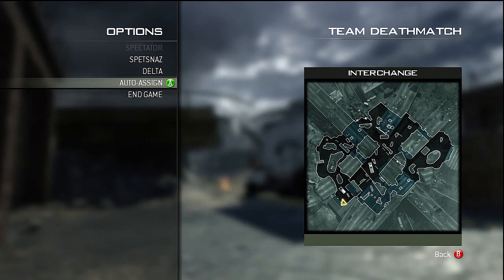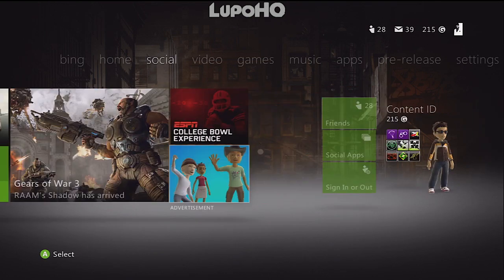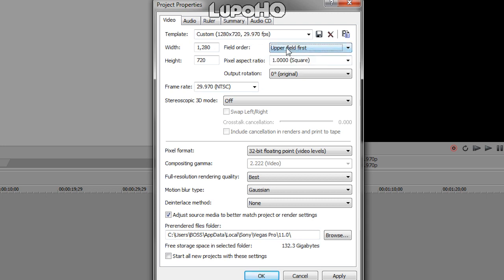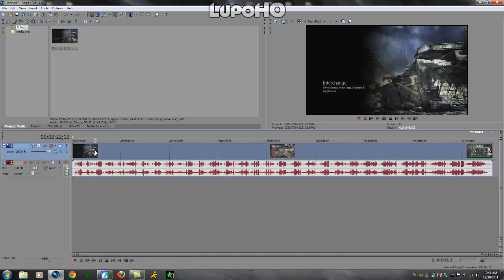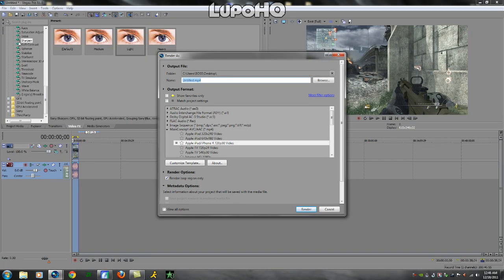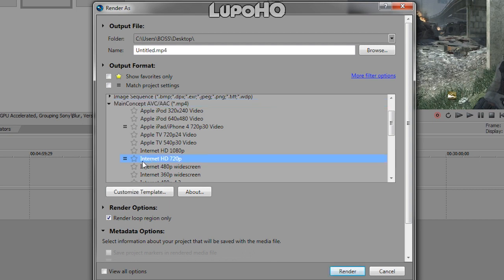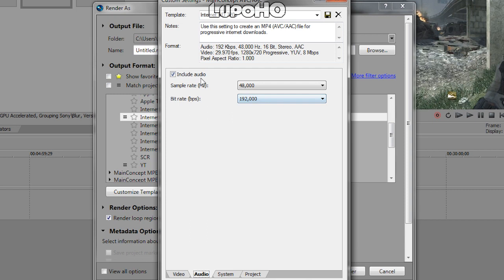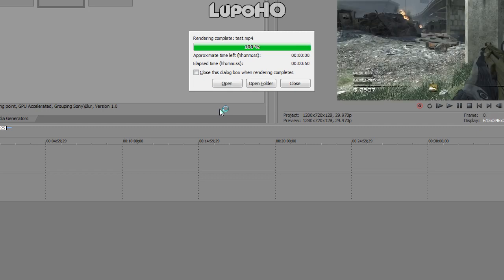HAUPPAUGE HD PVR SONY VEGAS RENDER SETTINGS THE BEST ON YOUTUBE TUTORIAL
What is up ladies and gents? This is the best quality I have ever been able to obtain for YouTube using the HD PVR these settings are just absolute insanity!

Hope this helps you out for render settings in Sony vegas using your Hauppauge 1212 pvr!

hd pvr youtube
HD PVR YouTube
the best settings for youtube
best hd pvr render settings
sony vegas hd pvr settings
YouTube render settings
YouTube render settings
Sony vegas youtube render settings